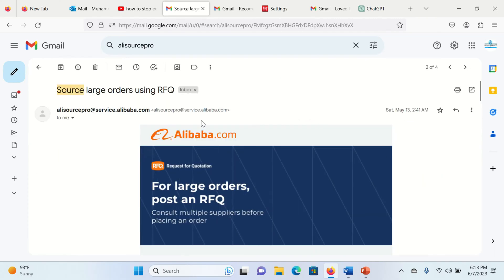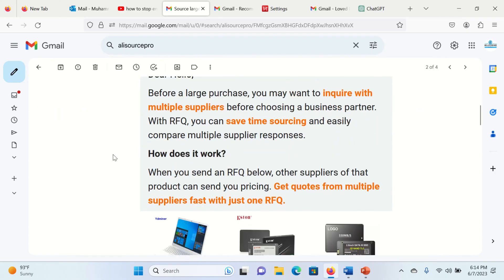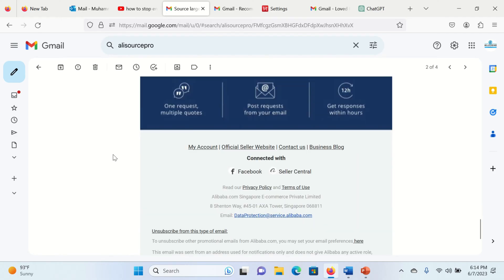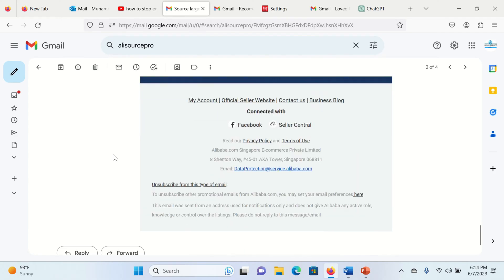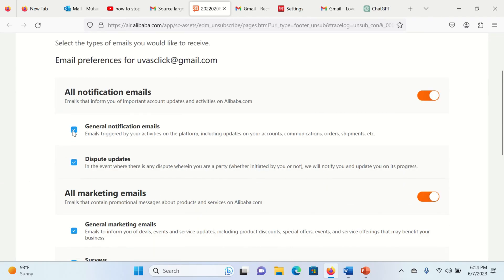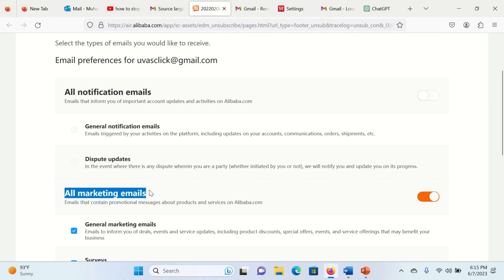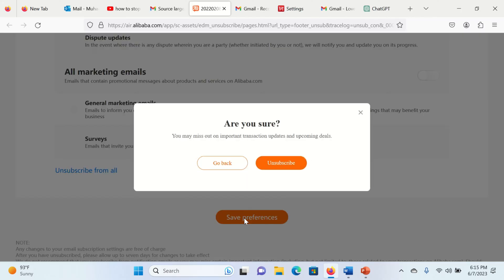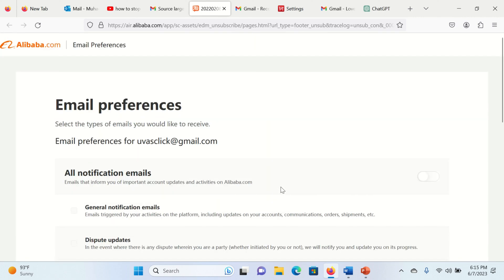How to Stop Alibaba Emails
Are you tired of constant emails from Alibaba flooding your inbox? In this video, I'll show you step-by-step how to stop Alibaba emails and reclaim your peace of mind. Whether you're overwhelmed by promotional messages or just want to declutter your inbox, these easy-to-follow instructions will help you unsubscribe and manage your email preferences effectively.

Discover the simple solution to how to stop Alibaba emails once and for all. Watch now to take control of your email and enjoy a spam-free experience.

Similar Keywords
Unsubscribe from Alibaba emails
Stop Alibaba spam
Block Alibaba messages
Manage Alibaba email preferences
Disable Alibaba notifications

Suggested Hashtags
Check our Products and support us